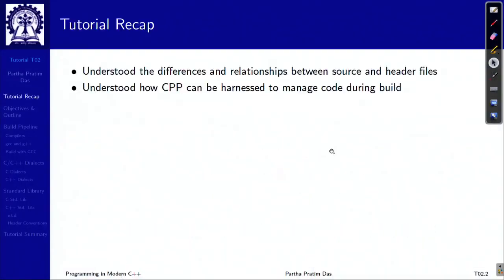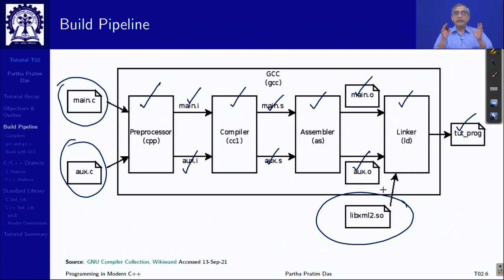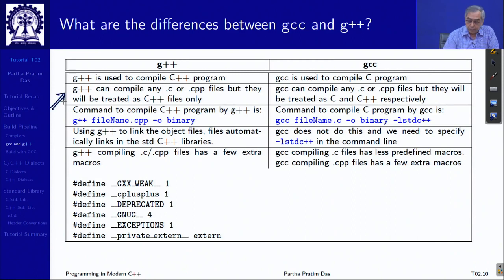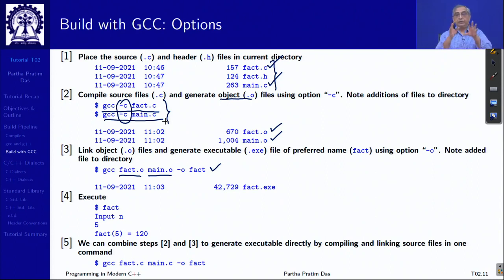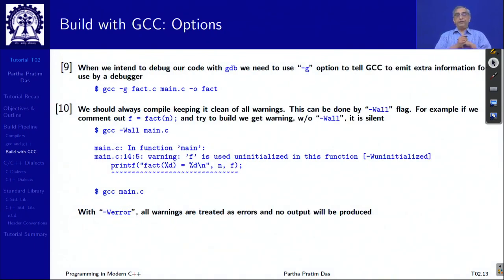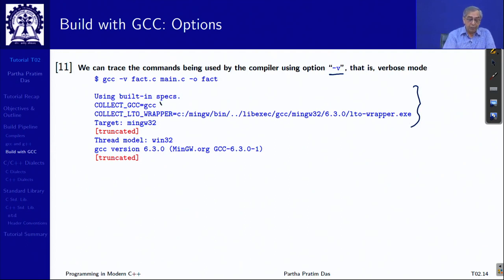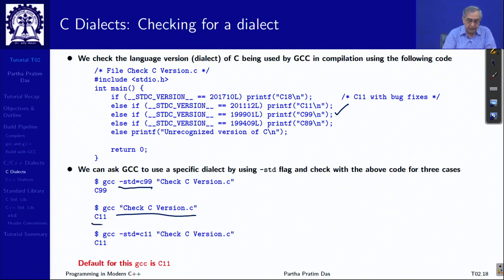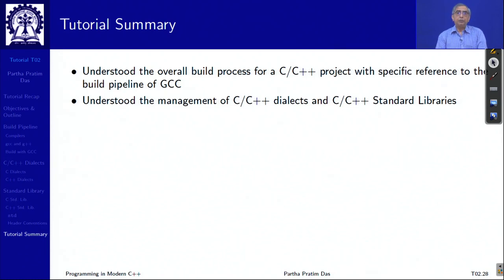Tutorial 02 How to build a CC++ program Part 2 Build Pipeline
Course layout
1: Programming in C++ is Fun.
2: C++ as Better C.
3: OOP in C++.
4: OOP in C++ more.
5: Inheritance.
6: Polymorphism.
7: Type Casting.
8: Exceptions and Templates.
9: Streams and STL.
10: Modern C++.
11: Lambda and Concurrency.
12: Move, Rvalue and STL Containers.
Books and references
Online Material: